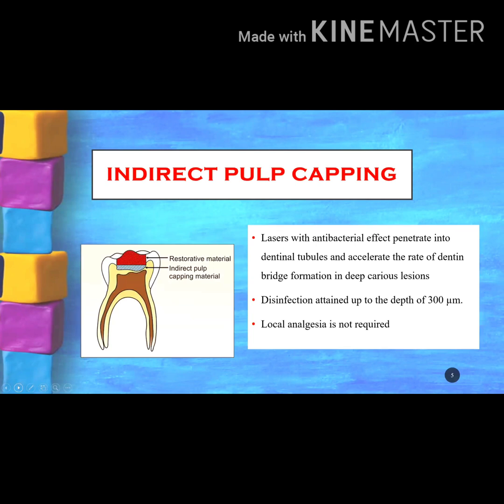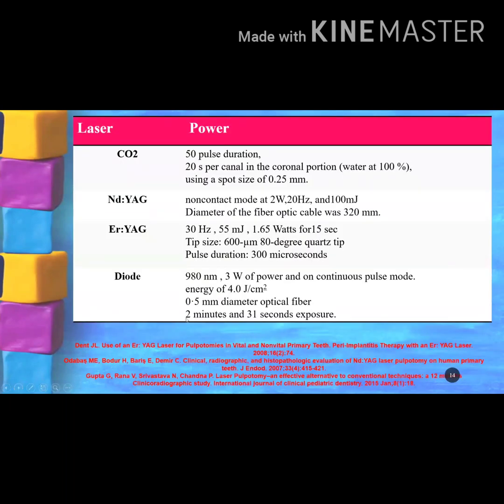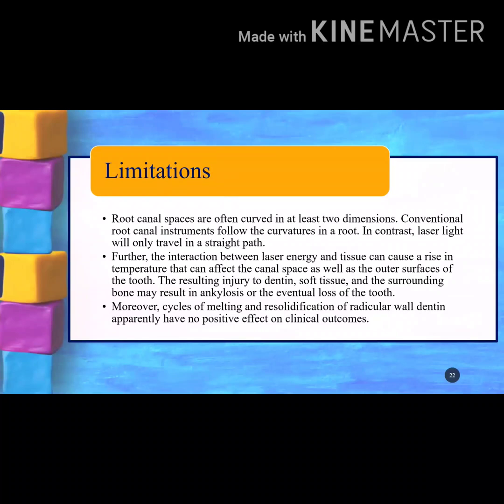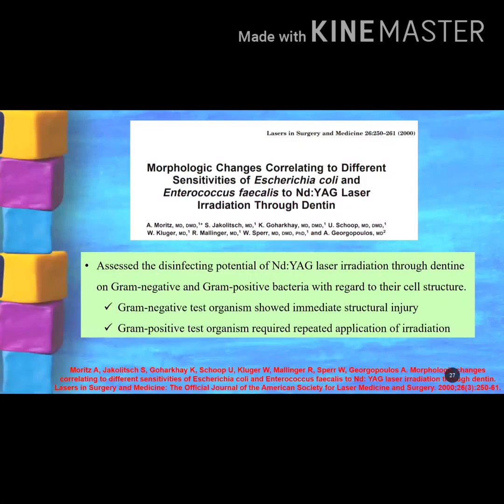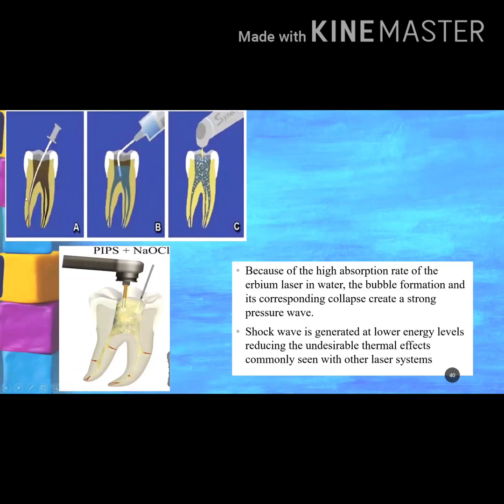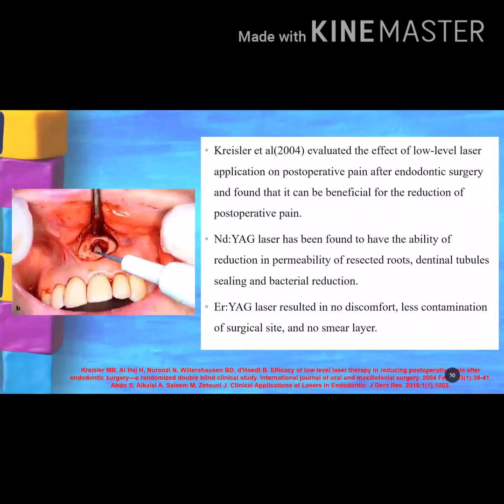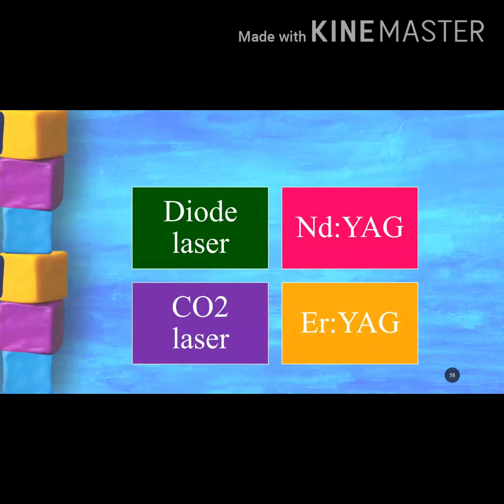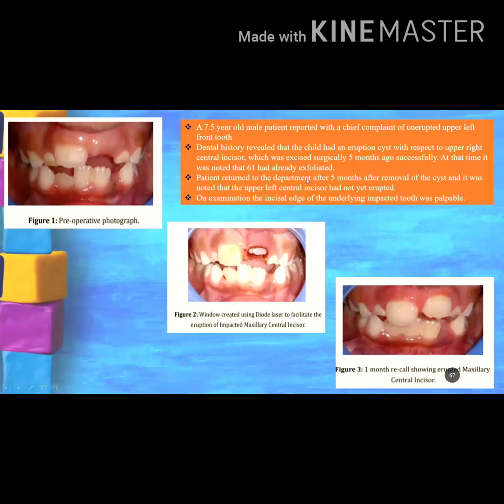Laser in Pediatrics Endodontics